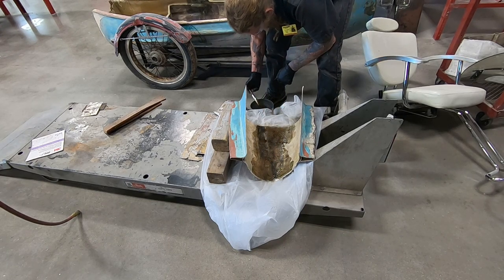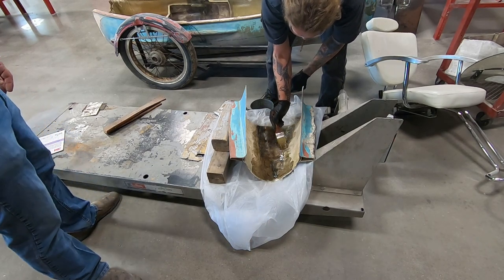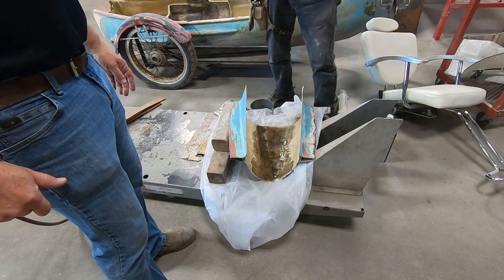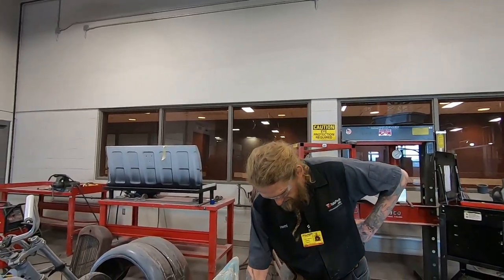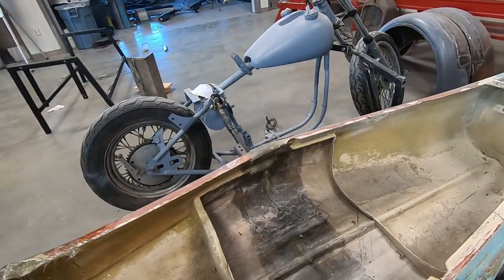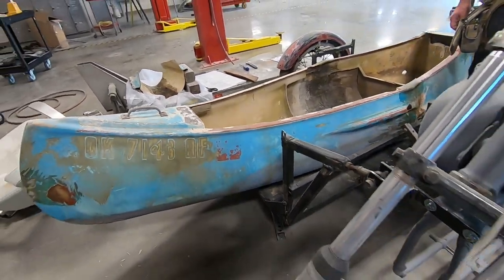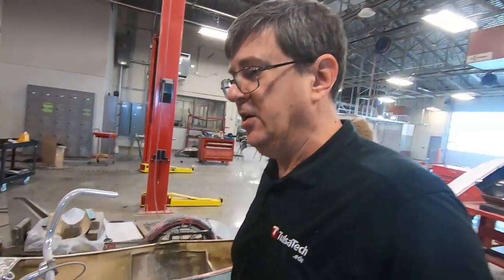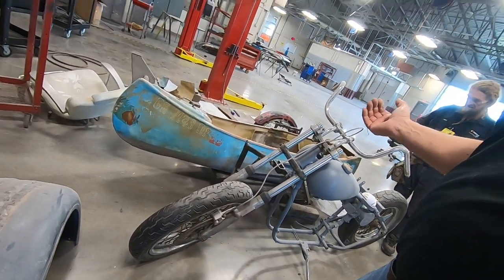Custom Side Car and Harley Build | Hemis Harley Part 3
Check out the Viking progress this week as Hemi starts glassing his sidecar canoe together!!